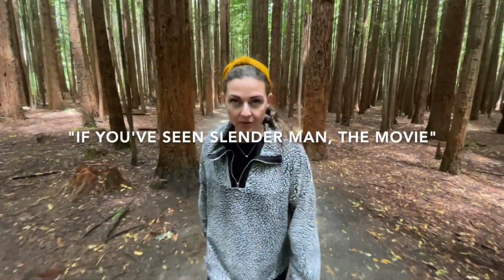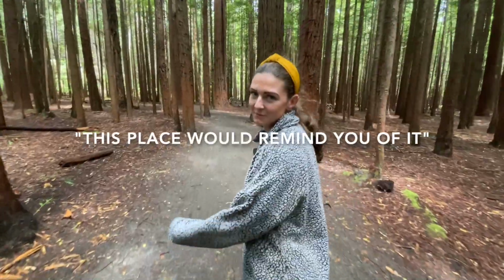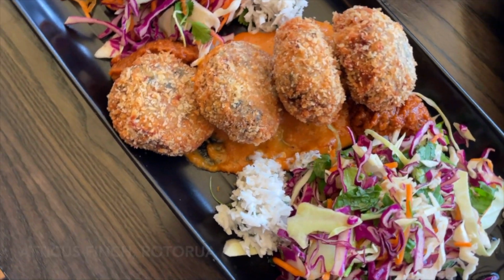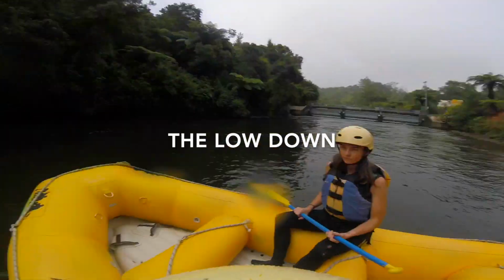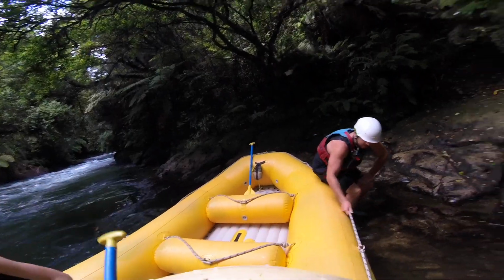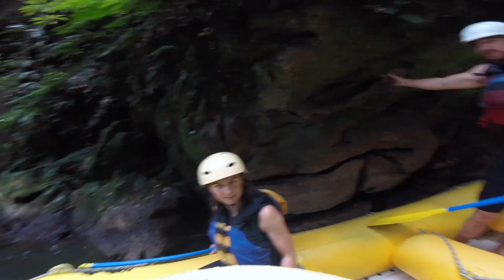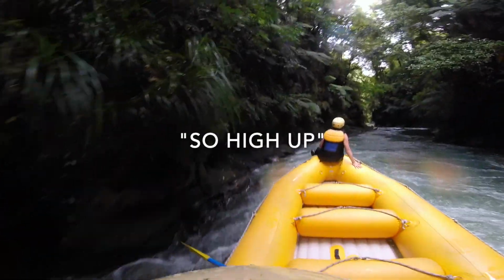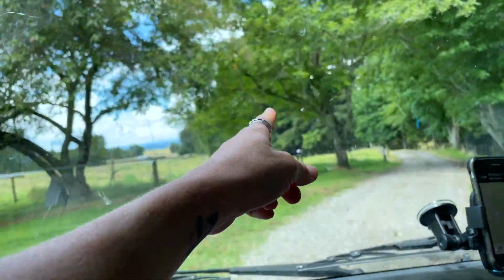New Zealand's Best: Tallest Waterfall & Extreme Rafting in Rotorua!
Our big Camper Van Trip around New Zealand is almost over, but we still have plenty of exciting activities planned in the North Island... We drive another 230 kilometres from Mt Taranaki up to the action-packed city of Rotorua. Here we visit massive California Coast Redwood Trees at the stunning Redwoods Forest (one of our favourite destinations in the North Island). We join Rotorua Rafting for a wild Grade Five Whitewater Rafting experience, sending our bodies flying down, Tutea Falls. At 7 metres high, this is the Highest Commercially Rafted Waterfall in the World! We're taught lots of interesting information about the Maori History of the river and waterfall, plus we get to recite a Maori Blessing! Aaaand of course, a Van Life Vlog wouldn't be complete without a classic 'Dump Station' stop. We reveal exactly how we empty our grey water, fill up our fresh water and empty our toilet in our compact Epic Camper Van. Thrilling stuff I tell you...

P.s. This WHOLE New Zealand Road Trip series was filmed on an iPhone 12! We were pretty impressed with the quality - what do you think?! Tell us below!

Interested in hiring an EPIC camper yourself?

This is Rotorua Rafting, the company we booked this awesome excursion